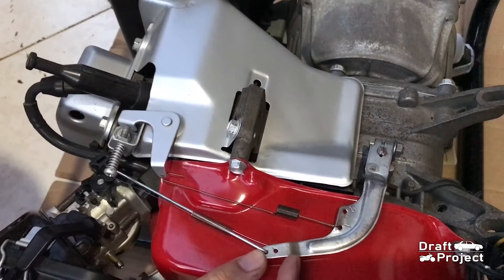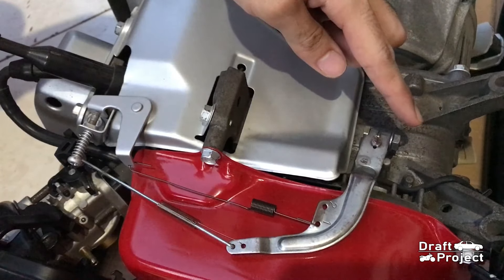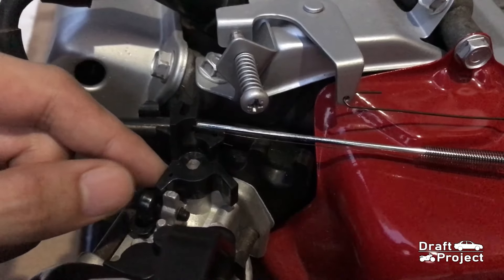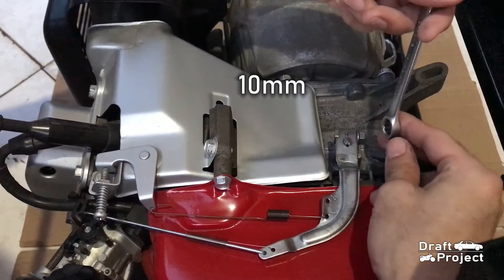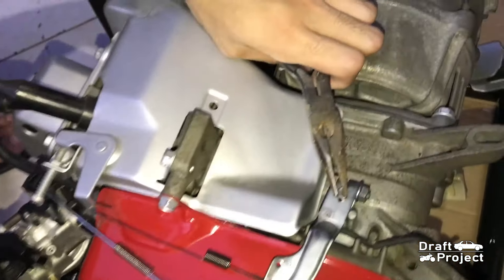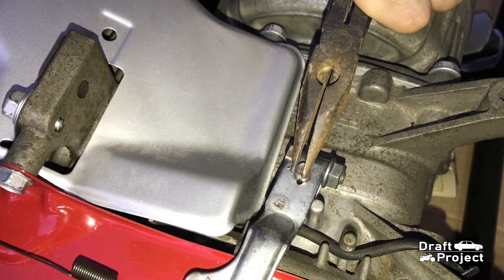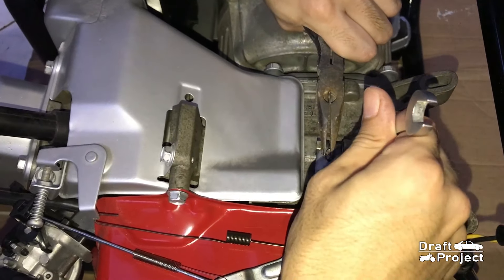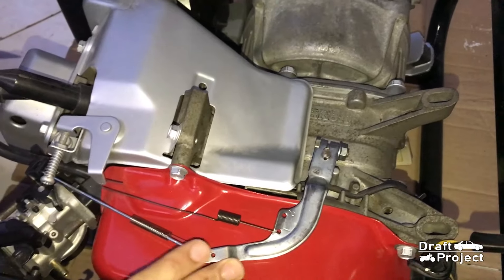Generator Governor Adjustment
Quick and simple tutorial about adjusting the governor of a generator.

Unit used for demonstration: Honda EP 1800 GX 160 Generator